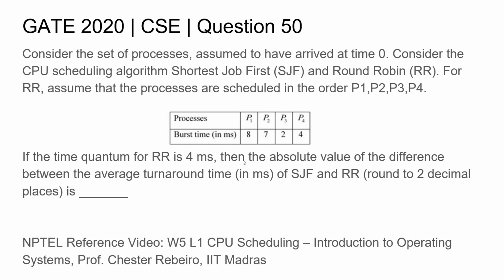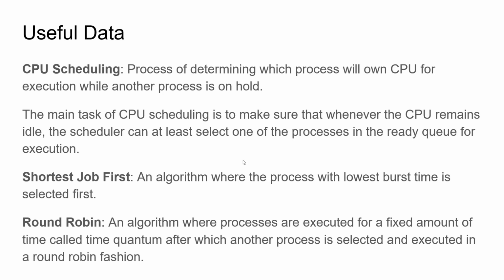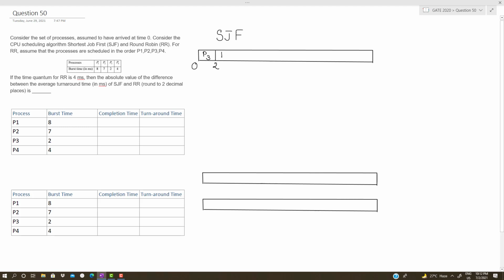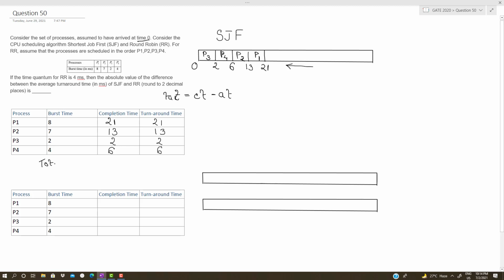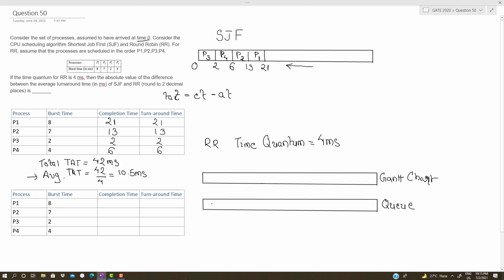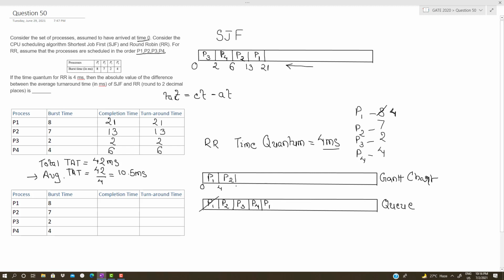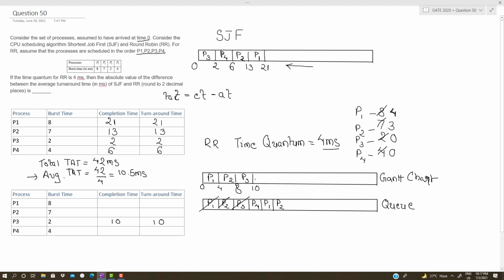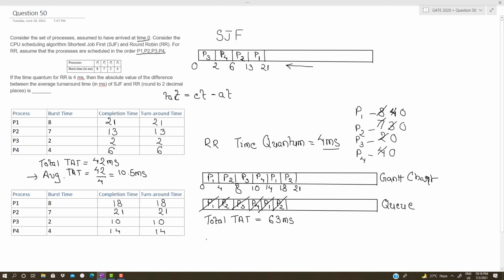Process Scheduling - Operating Systems - Question 50 - GATE 2020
Video Solution and Concept for Question 50 - GATE 2020